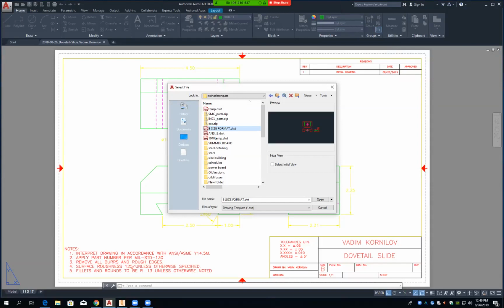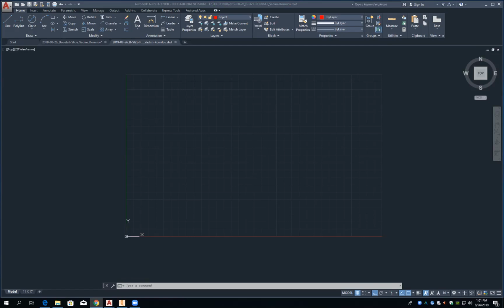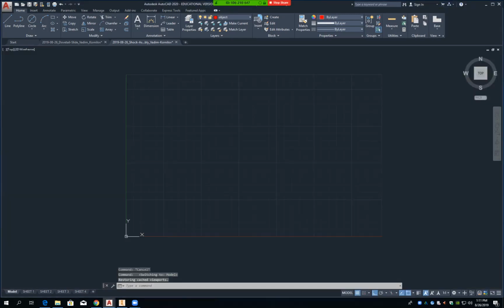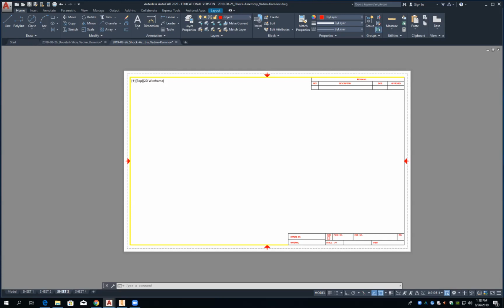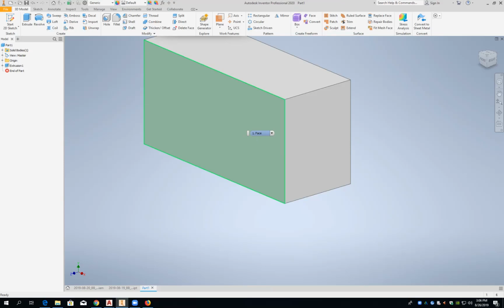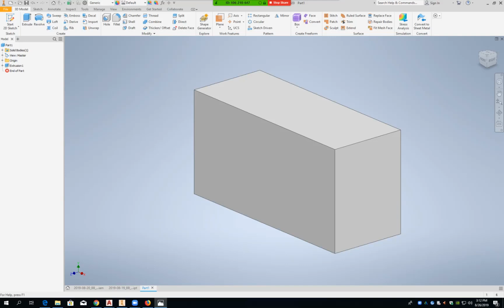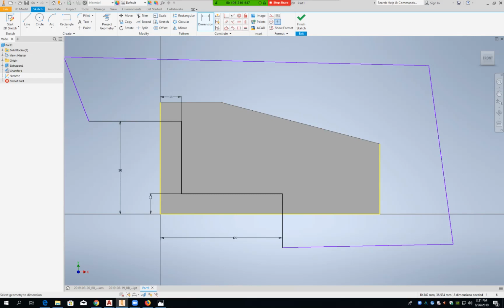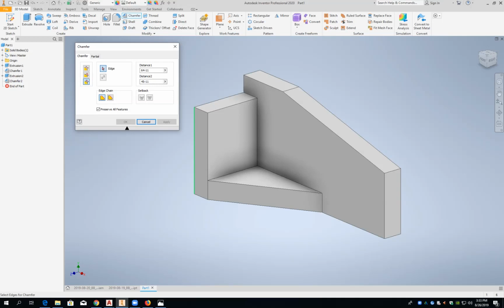2019-08-26 AutoDesk AutoCAD & Inventor